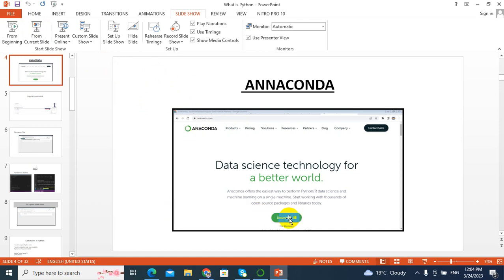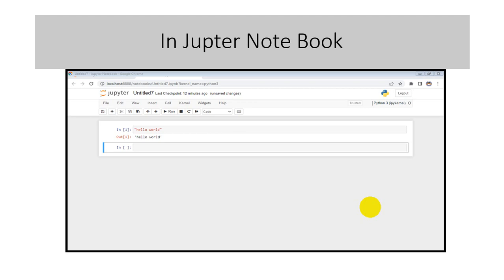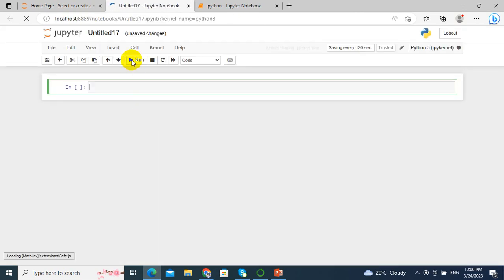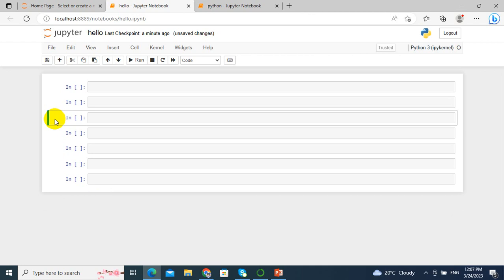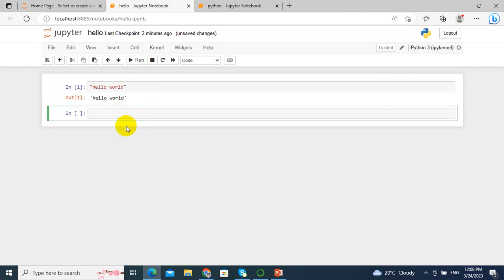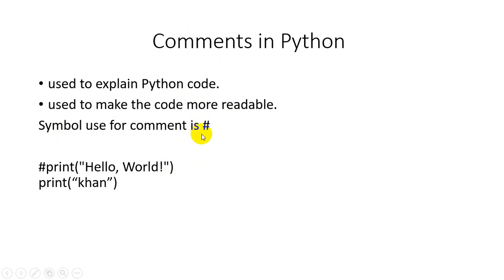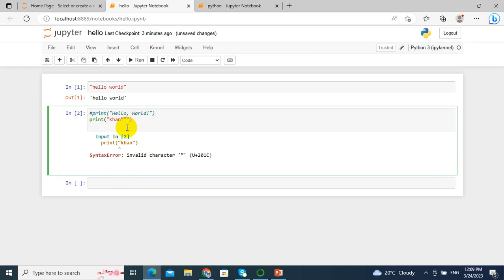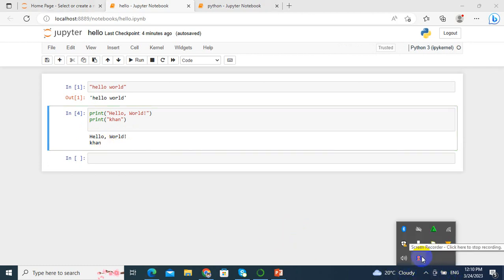Getting Started with Jupiter Notebook and Anaconda|Jupiter Notebook: Tips & Tricks for Productivity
In this video, you will learn how to use Jupiter Notebook and Anaconda for data analysis and development. We'll cover everything from installation to advanced features, giving you the knowledge and skills to streamline your workflow and boost your productivity.
Whether you're new to Jupiter Notebook and Anaconda or looking to take your skills to the next level, this video has something for you. So join us and start mastering Jupiter Notebook and Anaconda today!